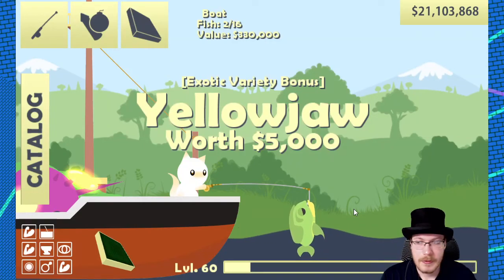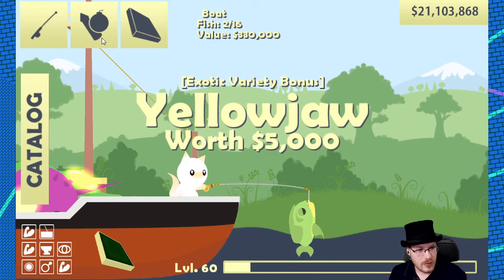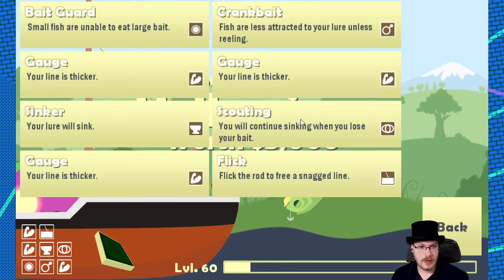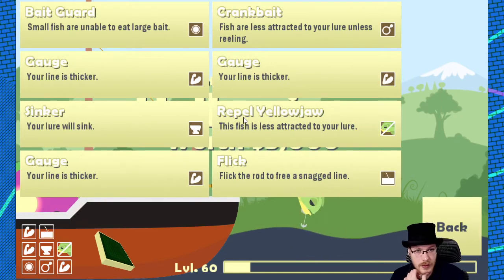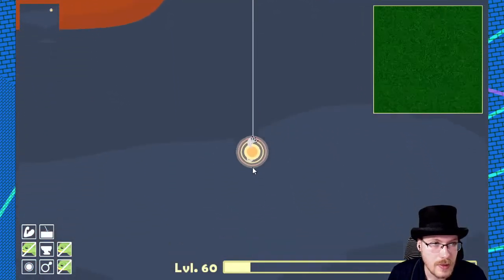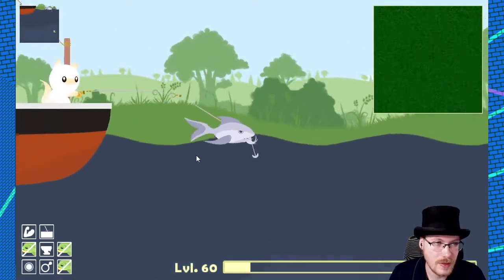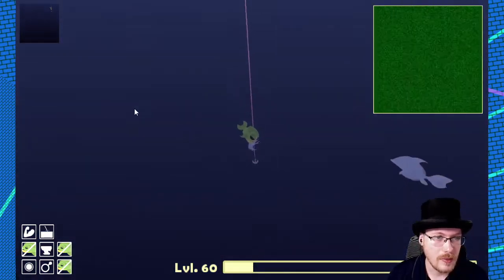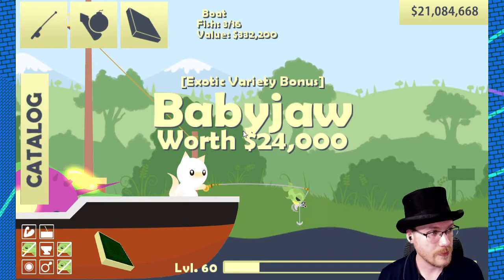How to Catch a Babyjaw - Cat Goes Fishing: Halloween 2019 Update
Babyjaws can be found swimming around yellowjaws in the area on the far right of the map, above the silo. The easiest way to catch a babyjaw is to first catch a yellowjaw, then buy repel upgrades with the yellowjaw on the line. By doing so, the yellowjaw leading the school should leave you alone.